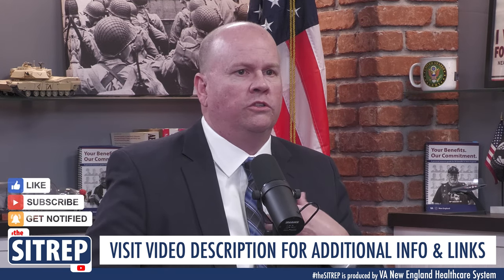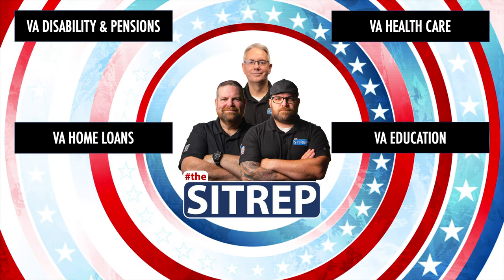How to Get Military Records | DD-214 | Training Records, Medical & Dental Records | theSITREP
In this episode, theSITREP asks Scott Levins, Director of NPRC, how to go about retrieving military records - whether it be a DD-214 for VA benefits, training, medical or dental records. Please refer to the links below for additional assistance and information.

Want to listen to the complete "Military Records" podcast?

CONNECT WITH theSITREP

LINKS FOR TOPICS IN VIDEO

CONNECT WITH VA

ABOUT VA

The Department of Veterans Affairs (VA) is comprised of three different administrations:

(1) Veterans Health Administration (VHA) - Provides health care at 1,298 facilities, including 171 hospitals and 1,113 outpatient clinics, serving 9 million enrolled Veterans each year.

(2) Veterans Benefits Administration (VBA) - Provides a variety of benefits and services for Service Members, Veterans, and their families including compensation, pension and fiduciary, insurance, education, loan guaranty, vocational rehabilitation and employment, and more.

(3) National Cemetery Administration (NCA) - Provides burial space for Veterans and their eligible family members, and maintains national cemeteries as national shrines, sacred to the honor and memory of those interred or memorialized there.